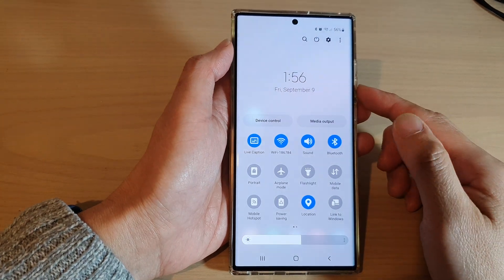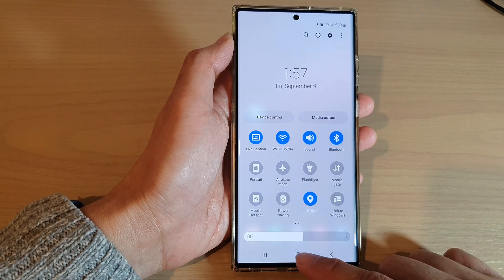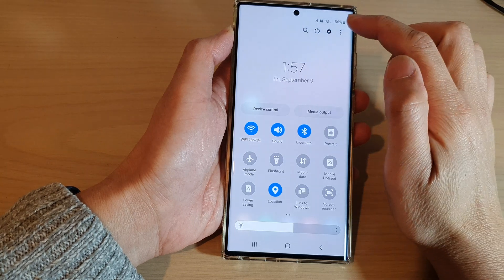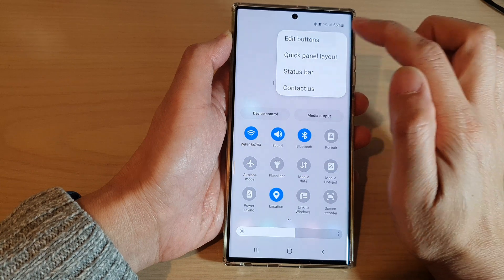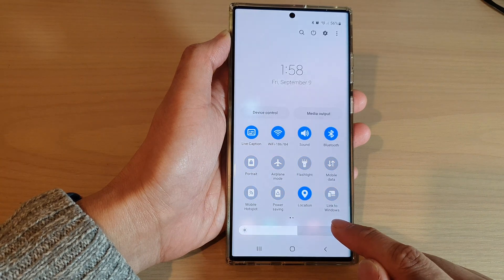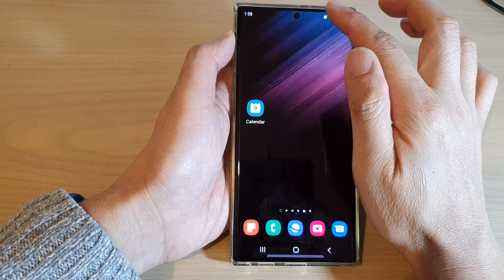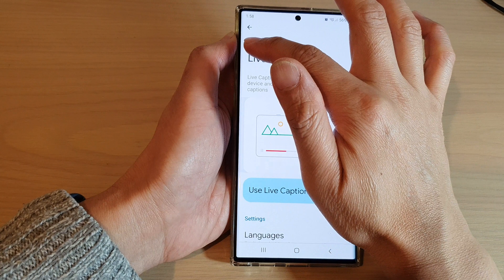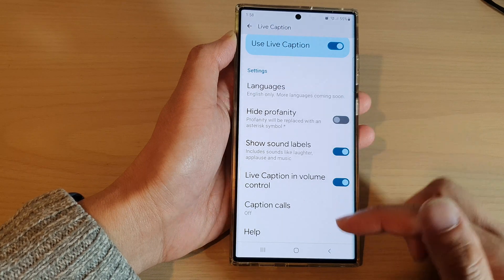Galaxy S22/S22+/Ultra: How to Add/Remove Live Caption Button To Quick Settings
Learn how you can add or remove live caption button to quick settings on the Samsung Galaxy S22 / S22+ / S22 Ultra.